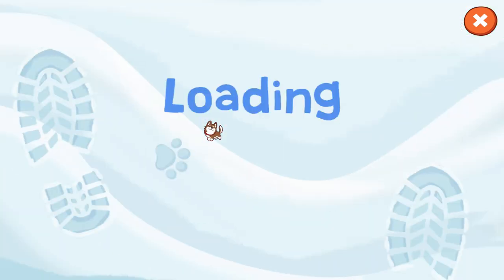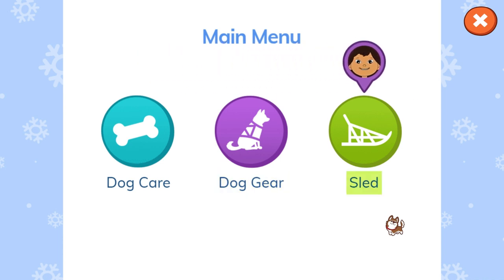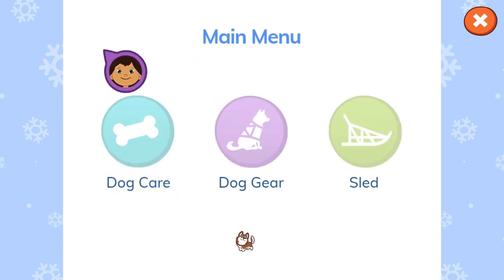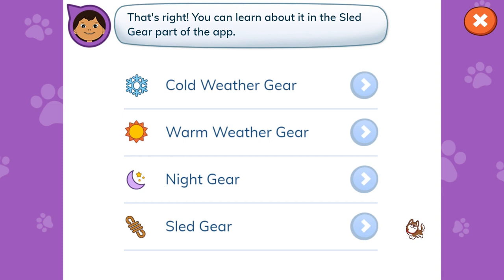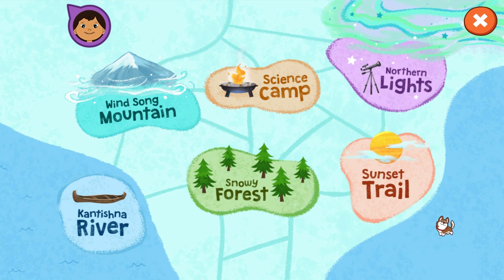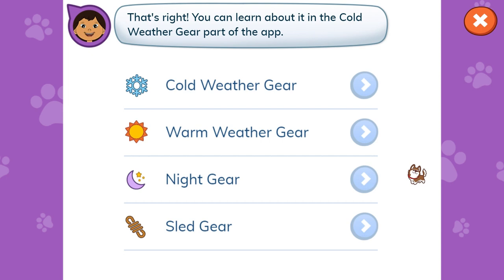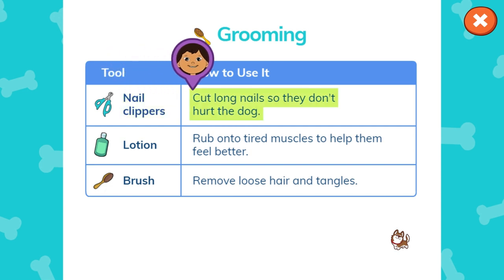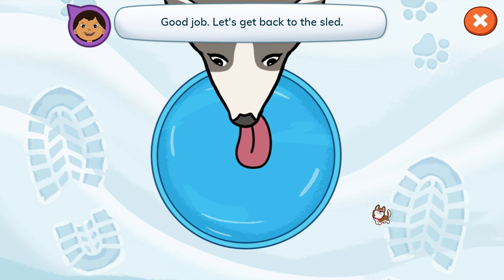Sled Dog Dash - Part 1/3 | Molly of Denali | PBS KIDS Game